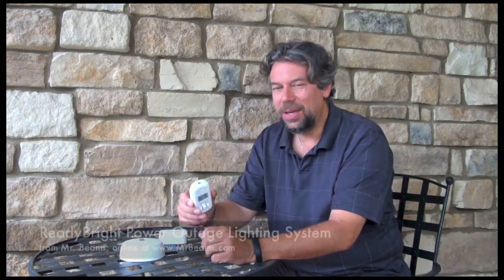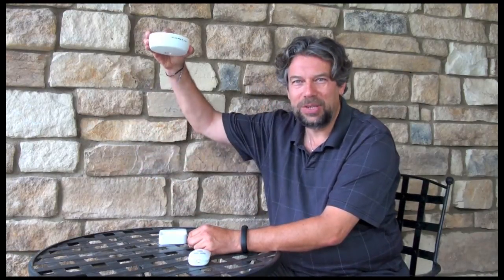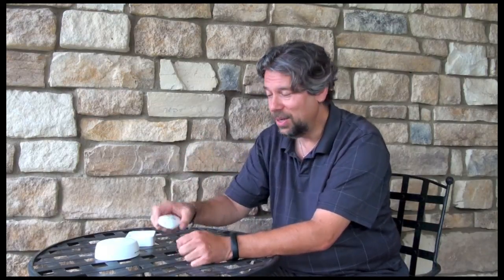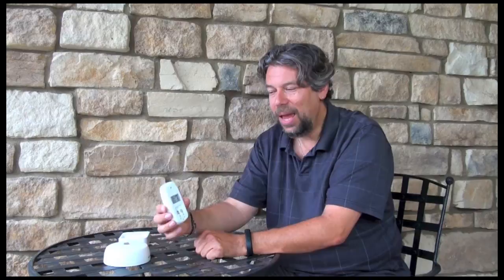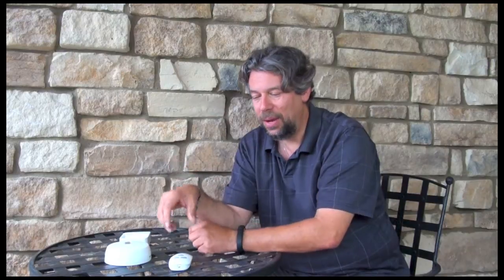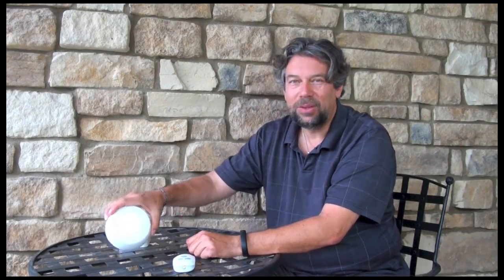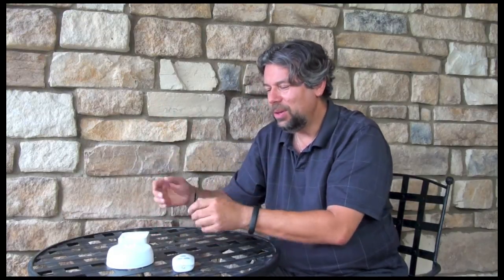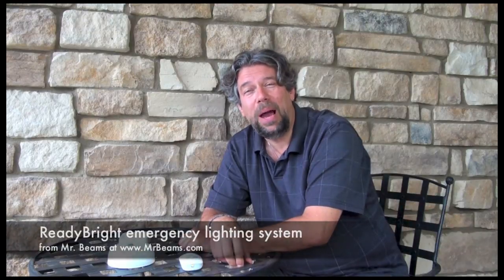Mr Beams ReadyBright Review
Dave Taylor -- of -- checks out the slick Mr Beams ReadyBright power outage lighting system and finds it a smart addition to any home. Listen especially for the impending storm!